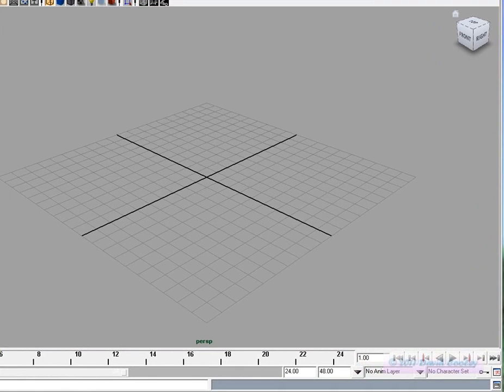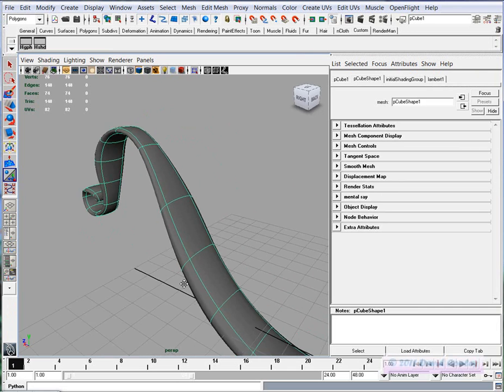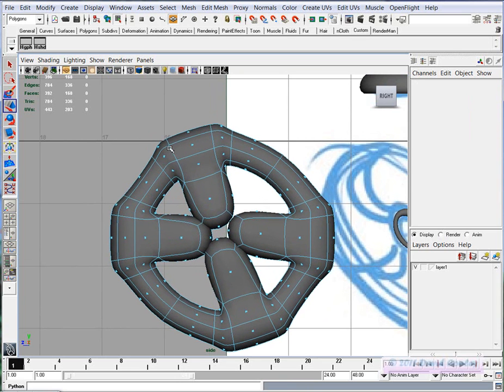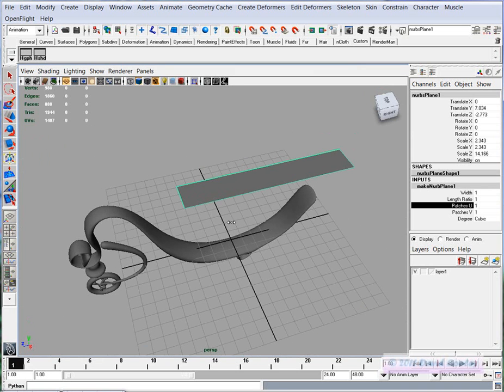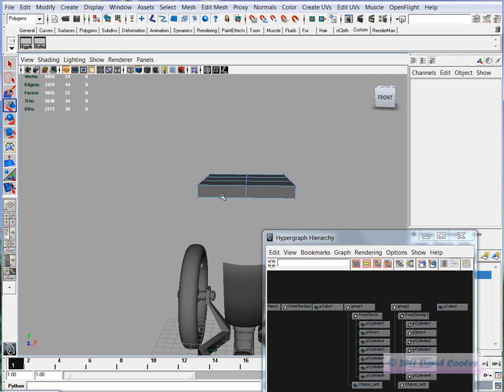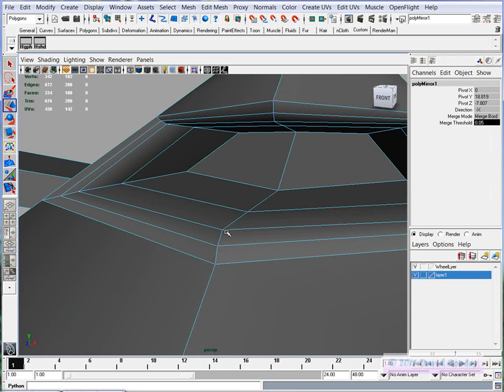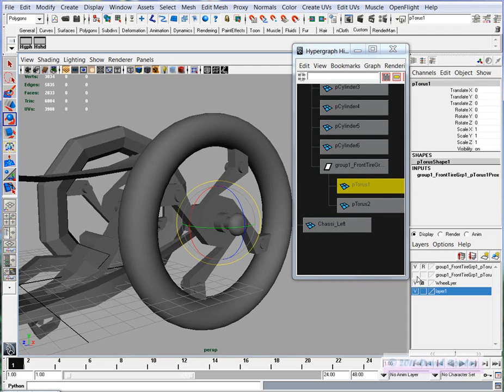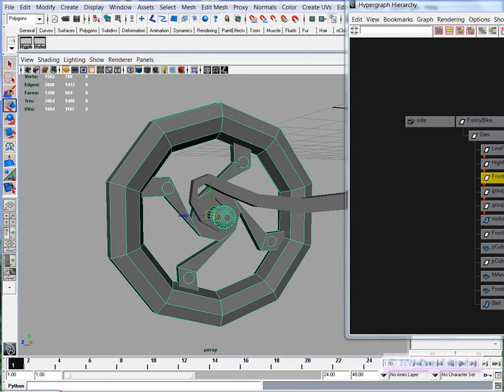3D_Modeling_Week_03.wmv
Here is a fun way to model a sophisticated object.  Keep in mind that using the number 3 key to see a smooth version of the object is only the PREVIEW.  The end of the video explains how you take it to the next level.